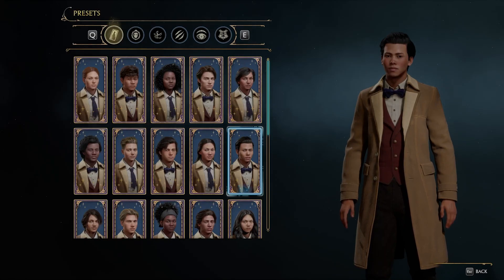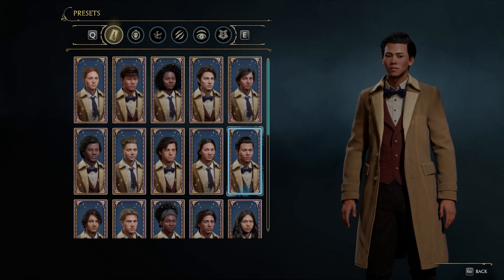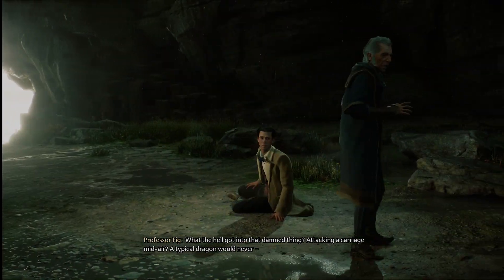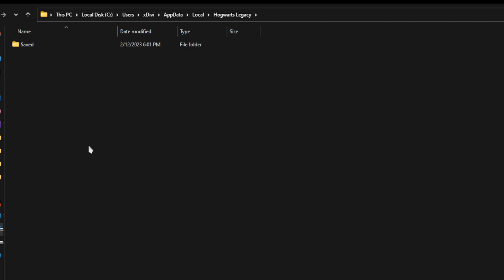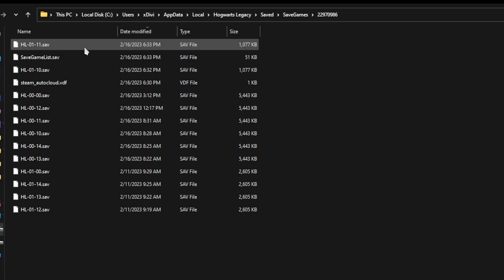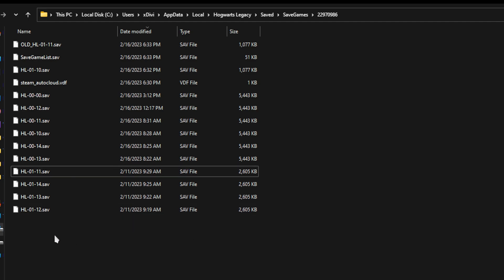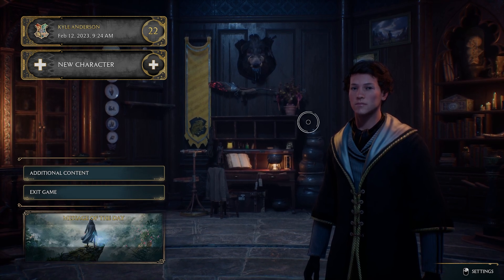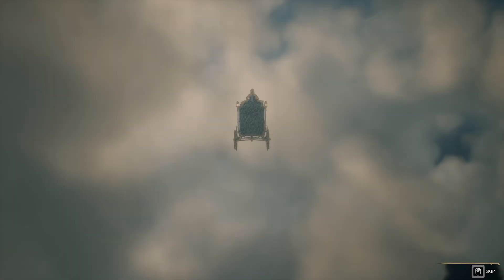Hogwarts Legacy Steam Version: Character Disappeared? Here's What to Do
If you've been playing the Steam version of Hogwarts Legacy and you have had the unfortunate experience of launching the game and seeing all your characters and progress gone missing well I might have the solution for you.

But fear not! In this video, we've put together a guide to help you fix the missing character bug in Hogwarts Legacy. We'll walk you through a potential solution to this problem, so you can get back to your wizarding adventure as soon as possible.

Whether you're a die-hard fan of the Harry Potter universe or just looking for a fun new game to play, Hogwarts Legacy is an exciting and engaging experience. And with the help of our guide, you can fix the missing character bug and get back to enjoying all that this game has to offer. So sit back, relax, and let's dive into the world of Hogwarts Legacy!

Written Guide Format:

Step 1: Launch Game and create a new character, doesn't matter what the character looks like all that does matter is that your Name matches what your old characters name was.

Step 2: After the cutscenes are completed and you are now able to walk around in the cave keep the game open but also open File Explorer.

Step 3: Navigate to your Users\username\AppData\Local\HogwartsLegacy

Step 4: Copy the Saved Folder and name it backup with the current date for you.

Step 5. Go into the folder to the Saves and find the most current file, from here you are going to copy the file name, then locate a previous version of a file name from a known working date/time. Then rename that file with the most current versions name.

Step 6: Go back to the game and ALT+F4 the game and watch for Steam to say that Cloud Save has completed.

Step 7: Next re-launch the game again and you should see the same character, go ahead and launch the game with that character but now when it loads it should be your old character back.

Hopefully this helps at least a few people out that might have run into this bug like myself and your able to save all that previous progress you had at one time.